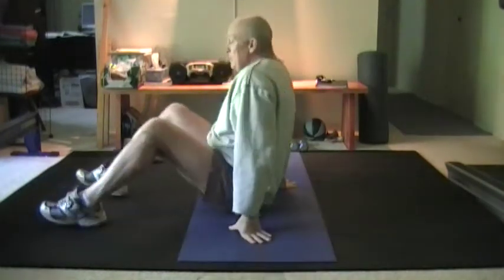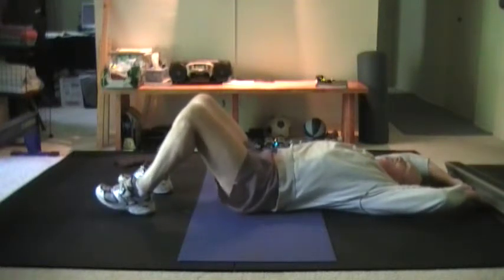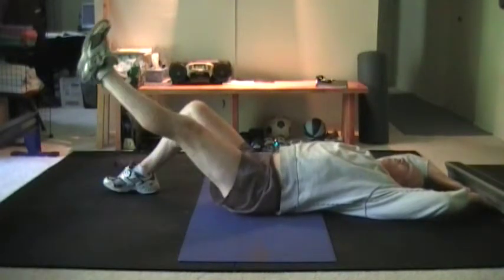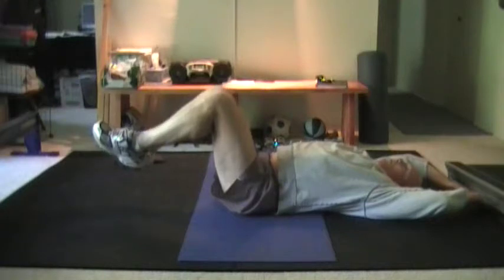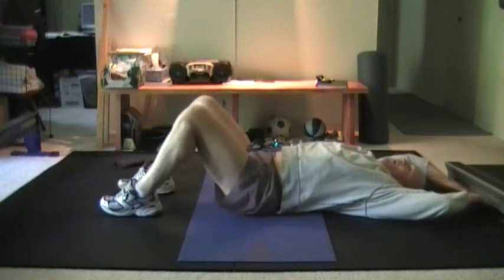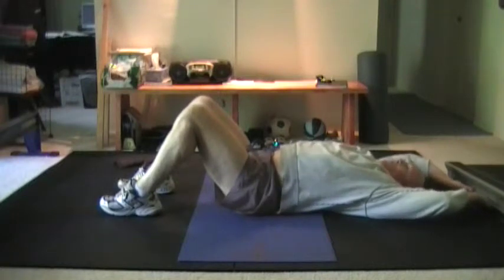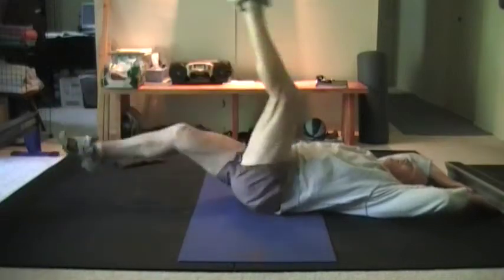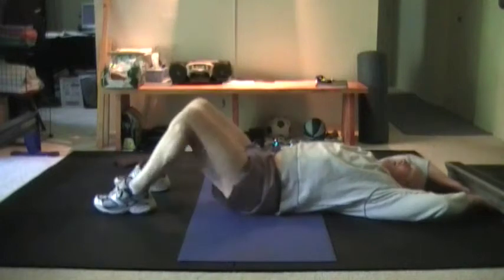HIP FLEXION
Strength and conditioning exercises for low-back pain.